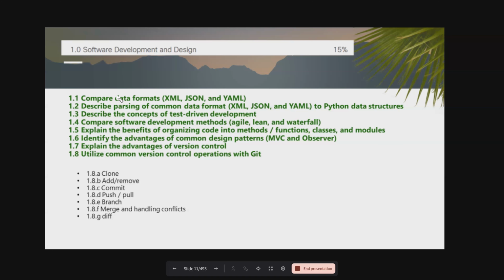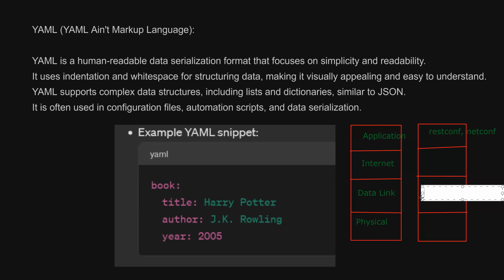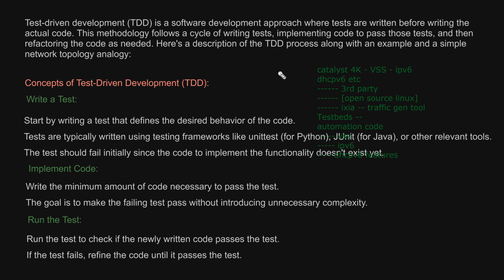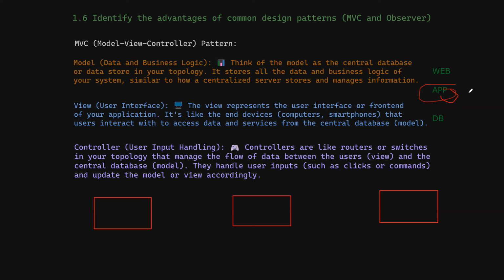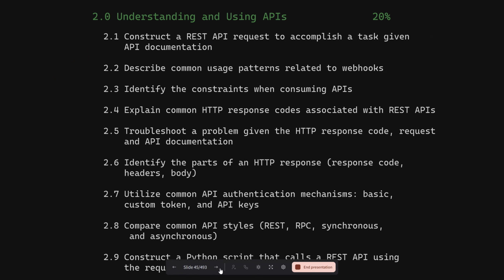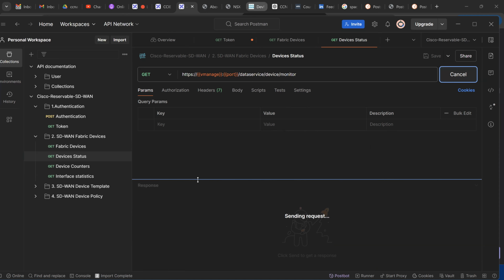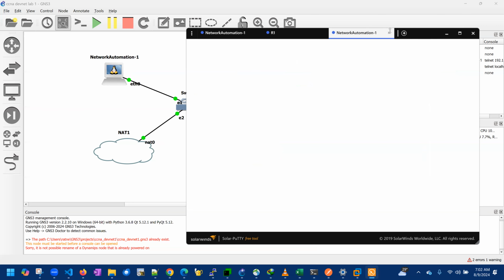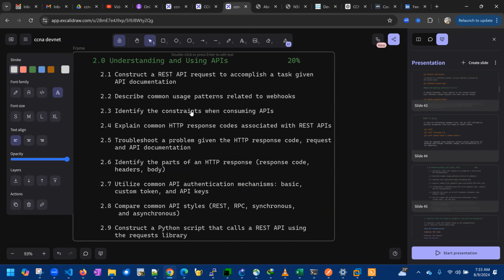CCNA DevNet - CCNA series - Part 01 - 11 / 15